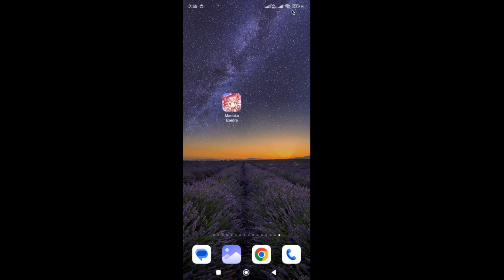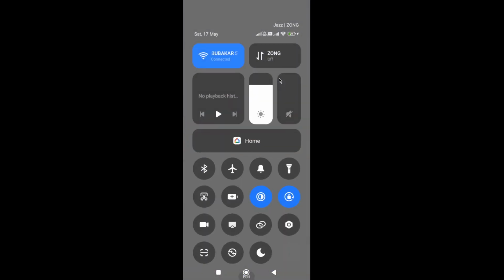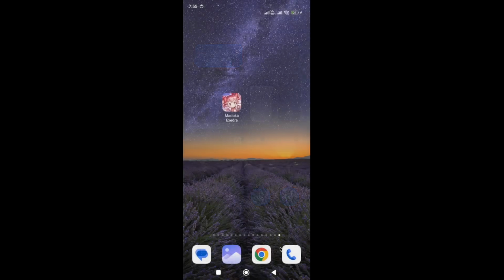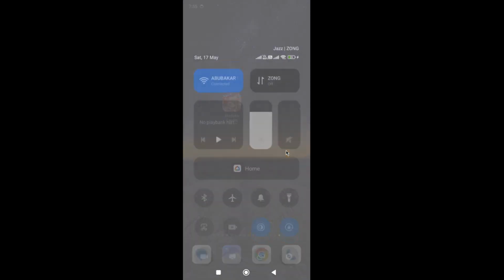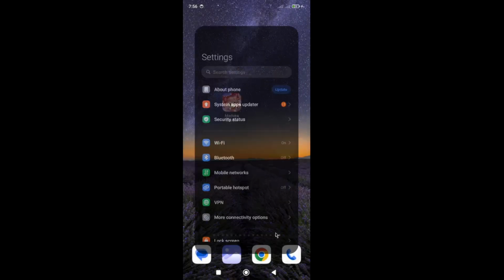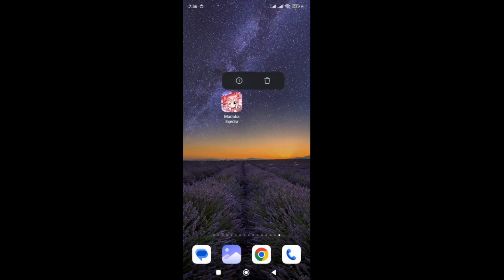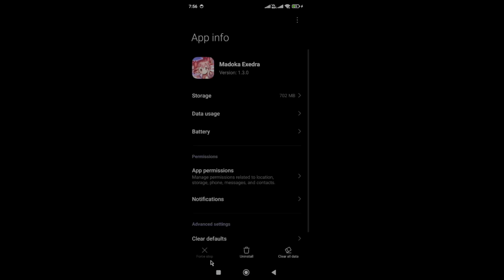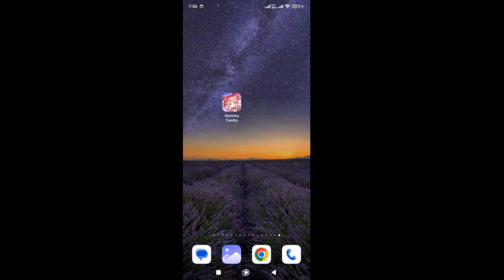How to Fix A Network Error has occurred in Madoka Magica Magia Exedra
In this video, you will learn why you are getting A Network Error has occurred in Madoka Magica Magia Exedra and how to fix it.